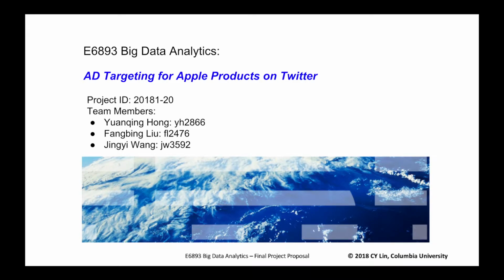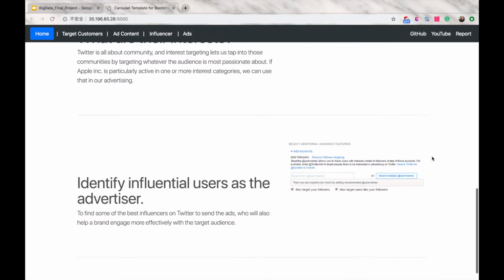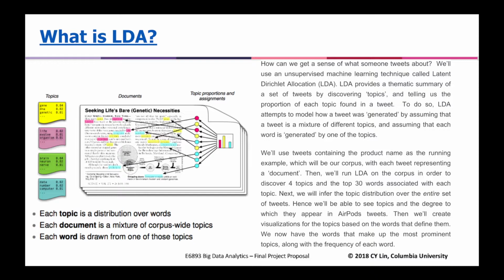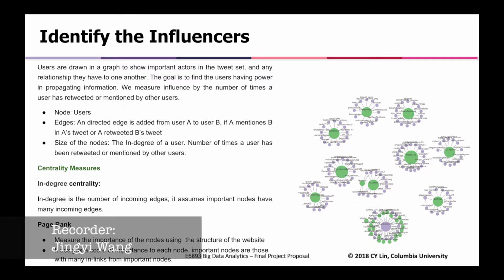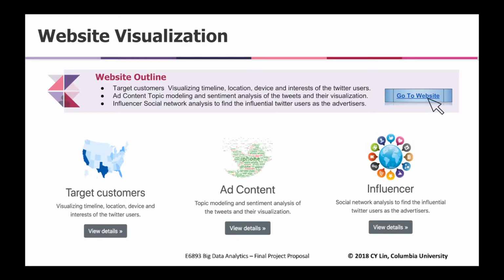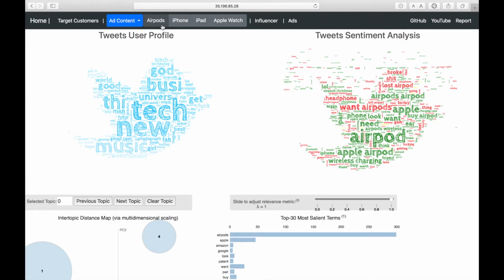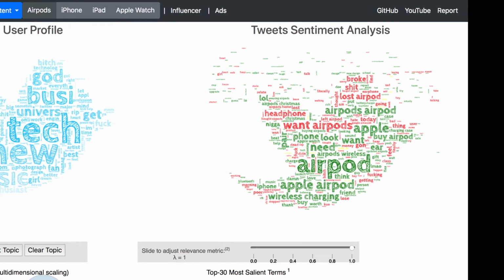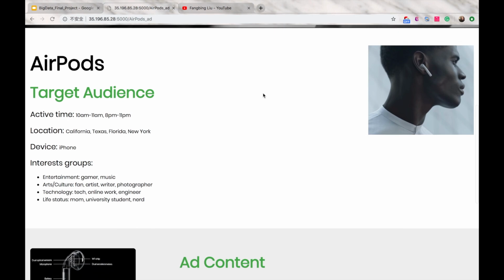Fall 2018 - E6893 FINAL PROJECT - 20181-20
Columbia University

Fall 2018 EE6893 Big Data Analytics

Final Project